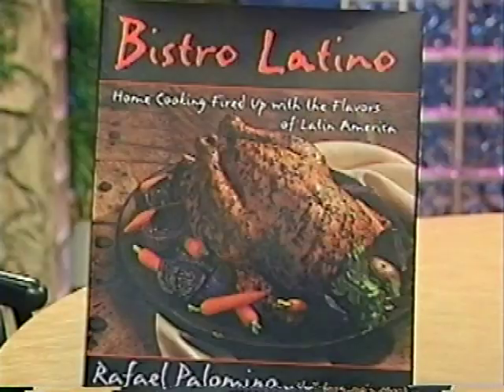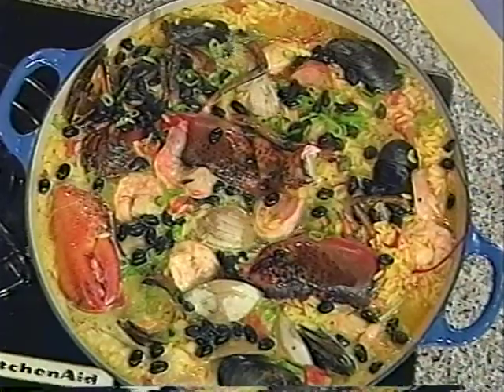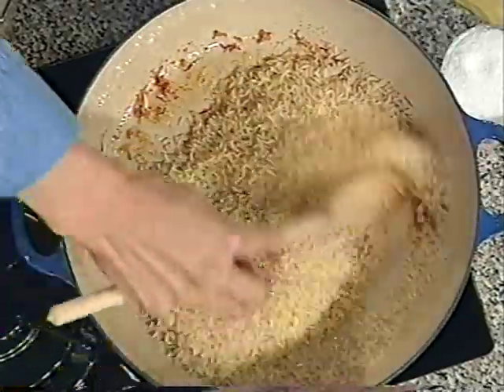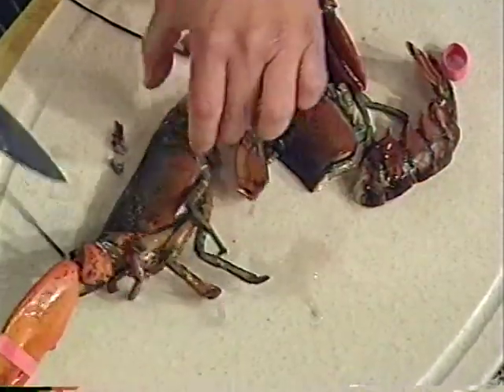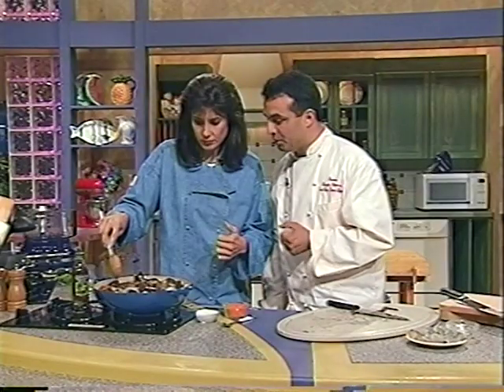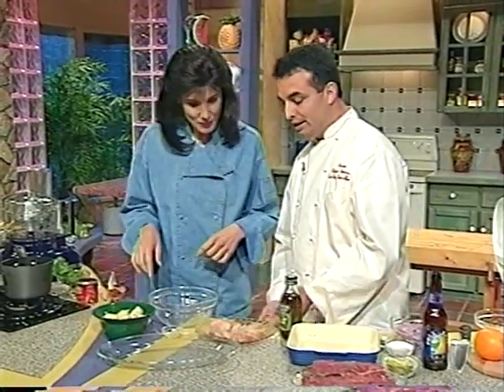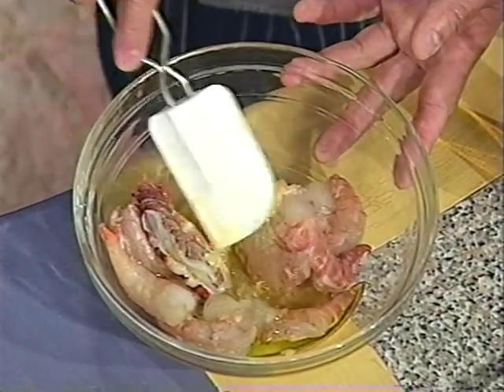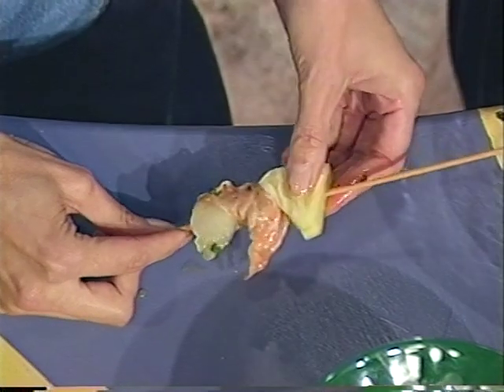Rafael Palomino Cooking